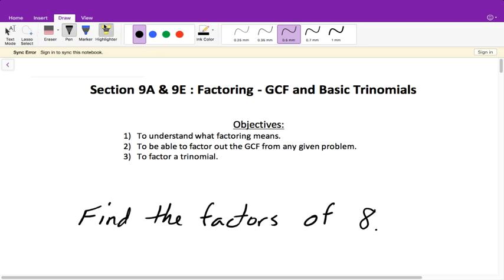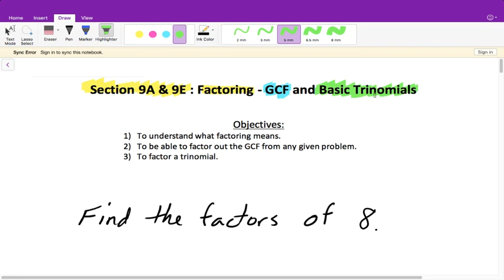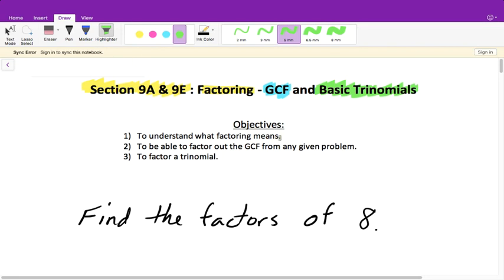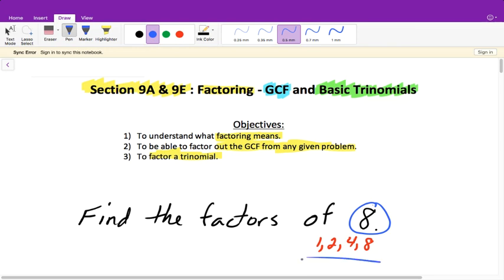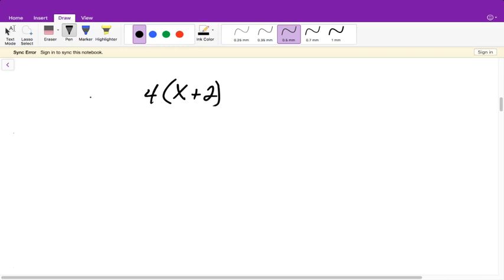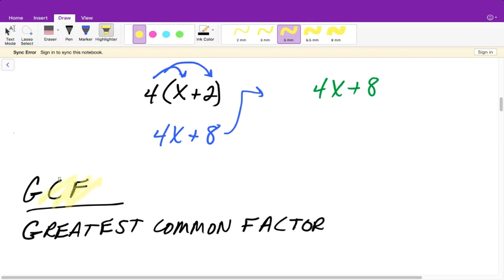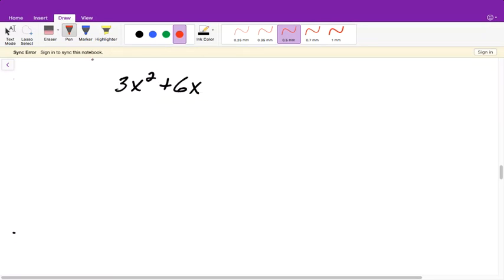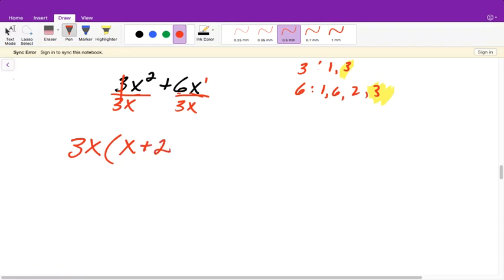Chapter 9 - GCF / Basic Factoring